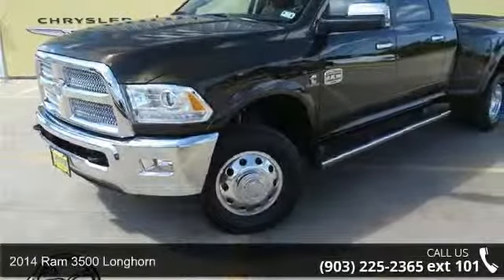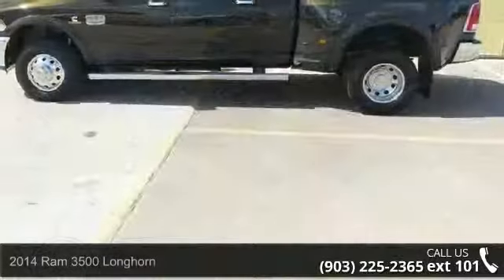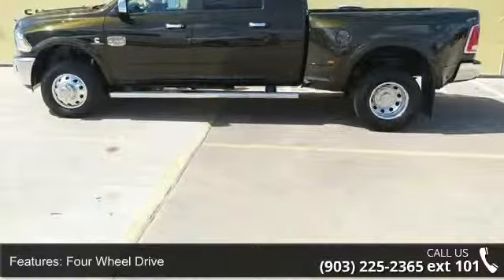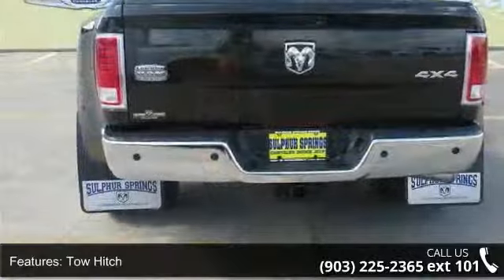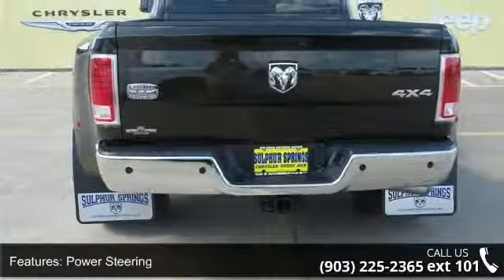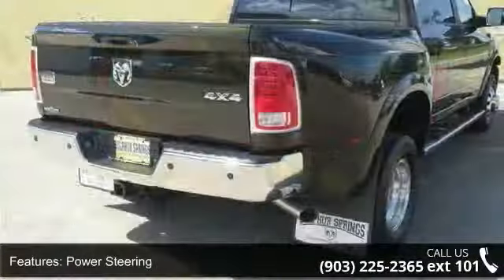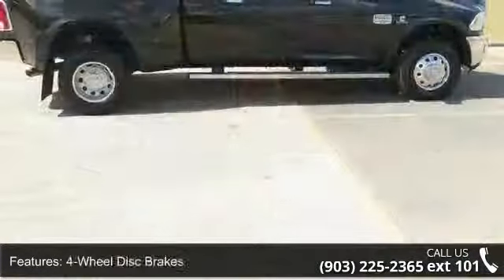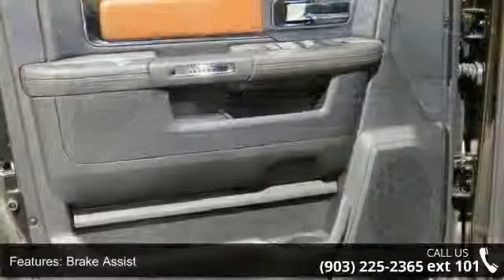2014 Ram 3500 Longhorn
2014 RAM 3500 Longhorn! 6.7L 6 cyls, Diesel! 4 Wheel Drive! Tow Package with Hook Ups. Trailer break controls! Easy to use Steering Wheel Controls. UConnect hands-free communication w/Bluetooth! Premium Surround Sound AM/FM/CD Player! 1 Year Free Sirius XM Satellite Radio!! Simple Navigation System. ParkView Rear Back-Up Camera! Sport Bucket Front Seats. Heated/Cooled Power Leathers Seats. Heated Leather wrapped Steering wheel! Rear Sliding Window. Chrome Assist Steps for easy access. Chrome Wheels. Deep Sporty Tint.Safety equipment includes: ABS, Traction control, Curtain airbags, Passenger Airbag, Front fog/driving lights... Lifetime Engine Warranty on all gas engine under 100,000 miles and we offer $8 oil changes on 4 & 6 cyls engines & $18 on V8 engines on the vehicles we sell.